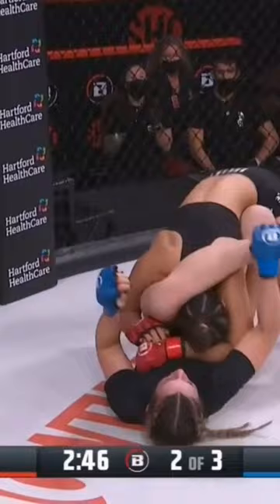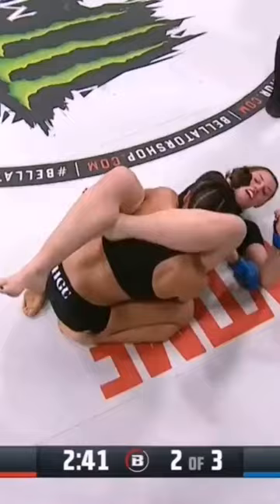leah mccourt vs janay harding